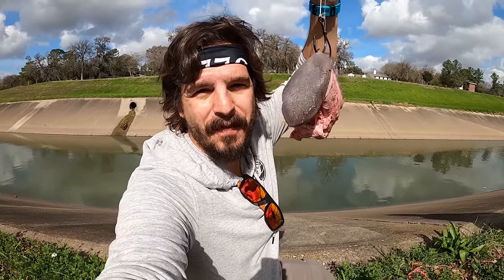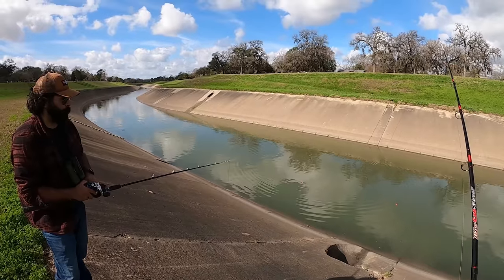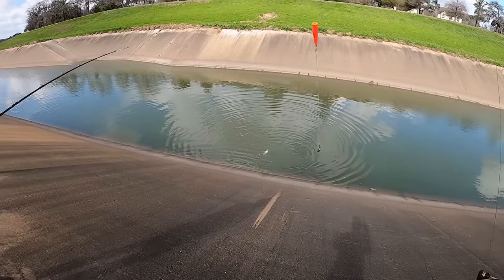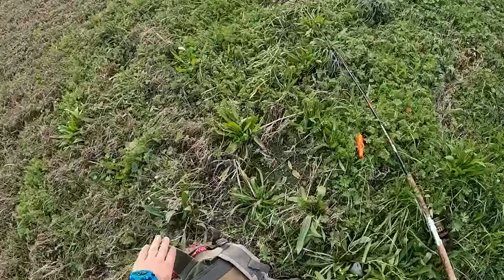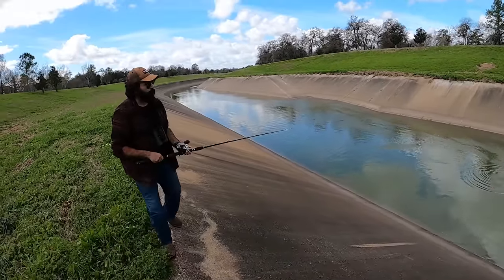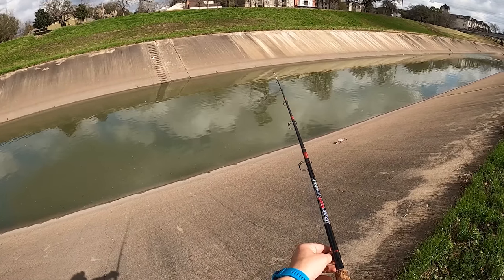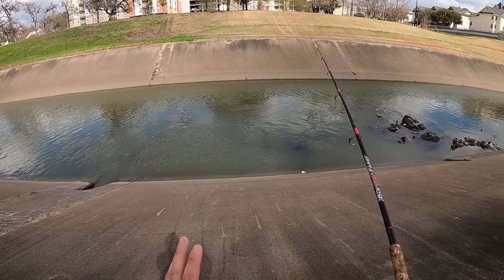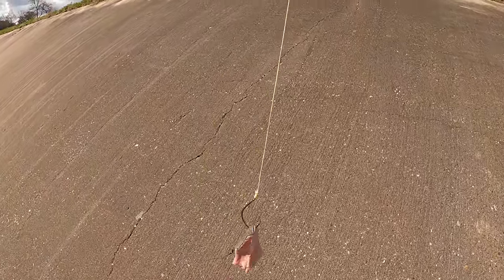A Giant Tongue for Bait Catches Monsters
Sometimes the big fish want the weirdest bait you can find. Will the monsters eat this massive cow tongue? Let's see if we can catch a river monster!

Huge thanks to our apparel partner Tribewear Outdoors! You can get the best wild life inspired apparel by following this link right here...

Check out the WILD LIFE collection at Tribewear Outdoors by following this link right here...